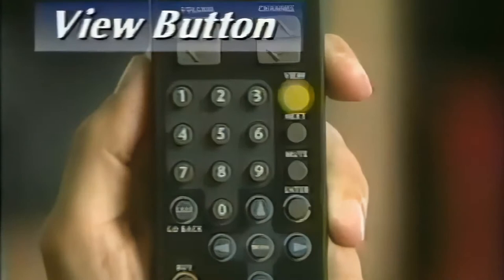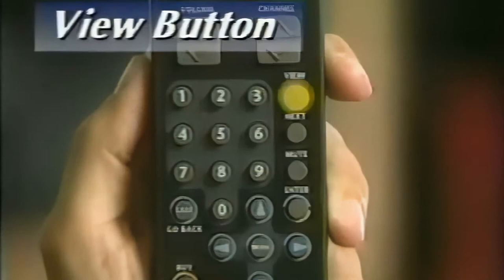Mike Rowe - How to Use PrimeStar Infomercial Upscaled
Mike Rowe shared a video on his Facebook Page that I've attempted to upscale to 1080P.